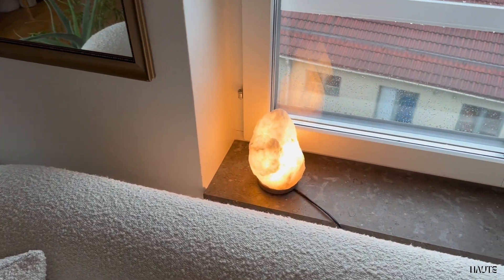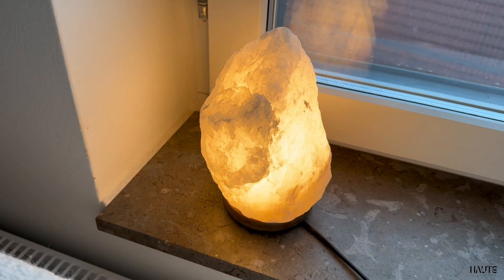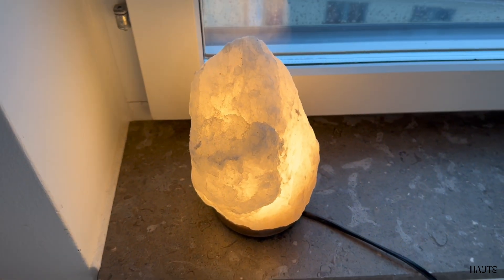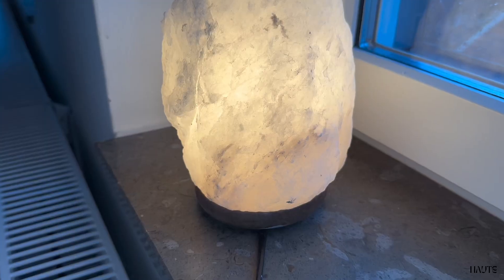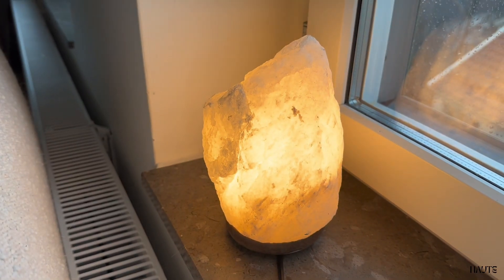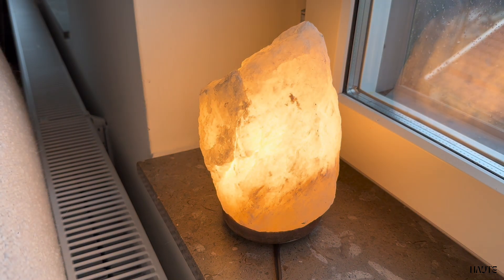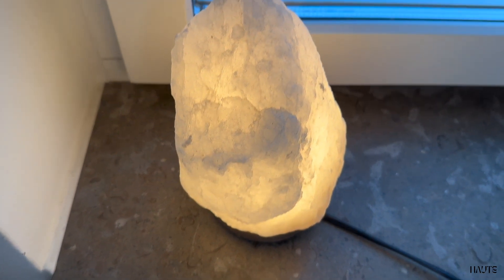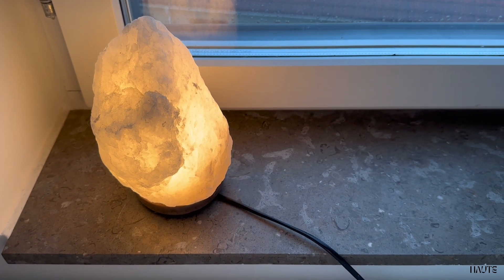Test and Review: Himalayan Salt Lamp with Dimmer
Amazon Product Review - My experience with this White Himalayan Salt Lamp with Dimmer

I carefully curate and share my favorite Amazon products, offering an authentic exploration of each item's features and functionality. From the unboxing excitement to real-life applications, my reviews aim to guide you through the world of classy and selected Amazon finds with transparency and genuine enthusiasm.

All products are tried by me and reviewed after use.